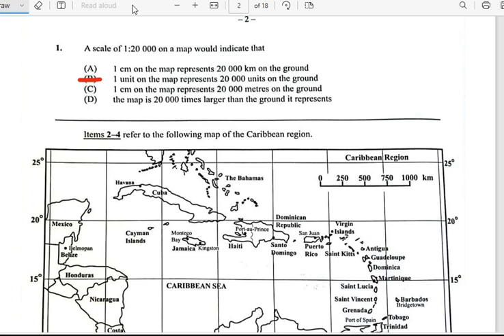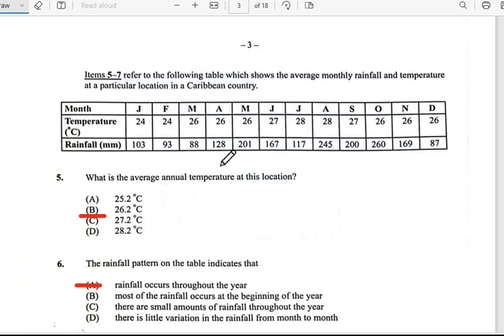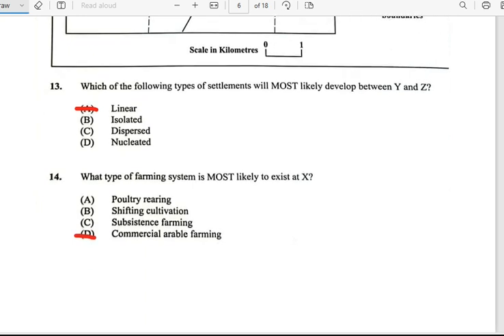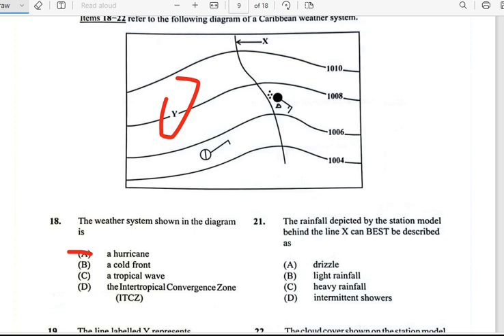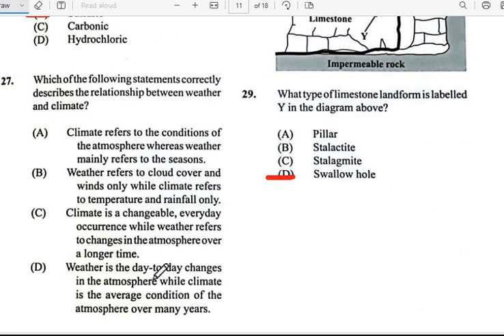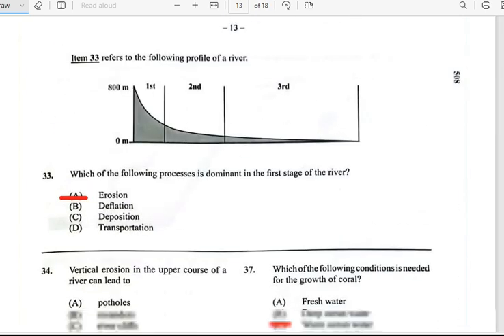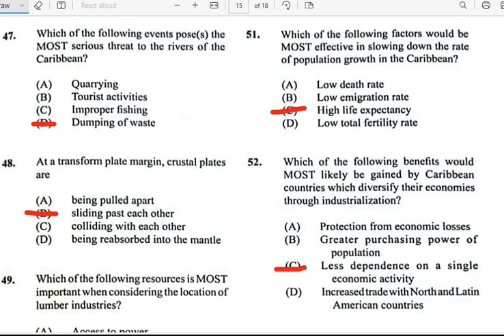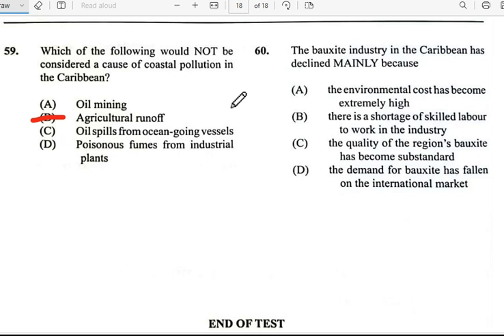CSEC Geography Paper 1 June 2023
CSEC Geography 2023 Paper 1 , In this video, we are providing you with CSEC Geography Past Paper 1, for 2023. This is an important document that will help you understand the CSEC system. If you're planning to apply to the CSEC system in the future, make sure to download and read this past paper. By doing so, you'll be better prepared and have a better understanding of the CSEC system.